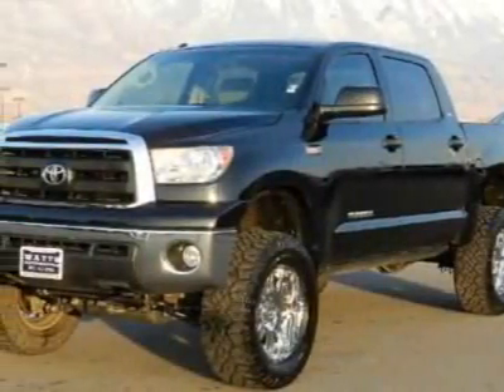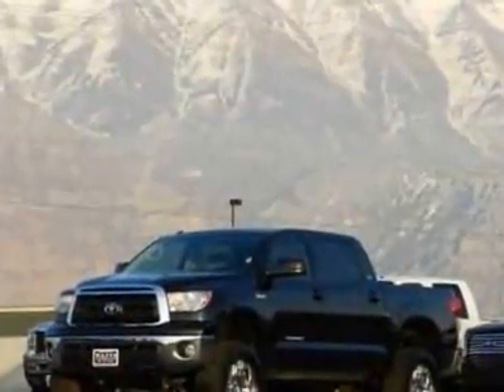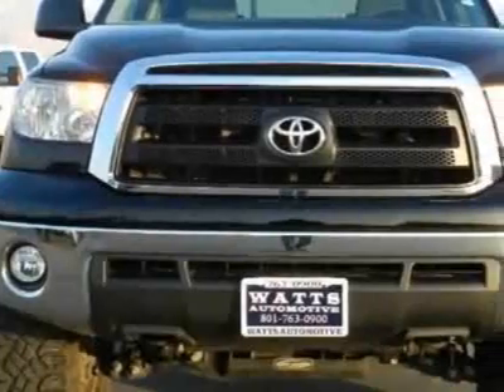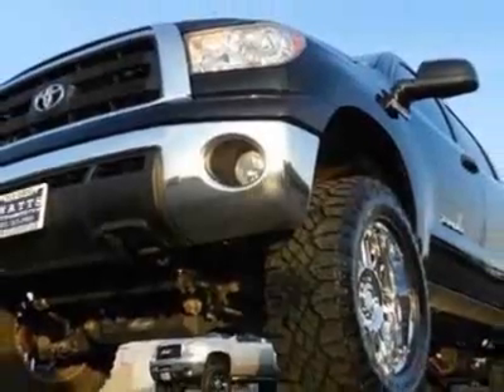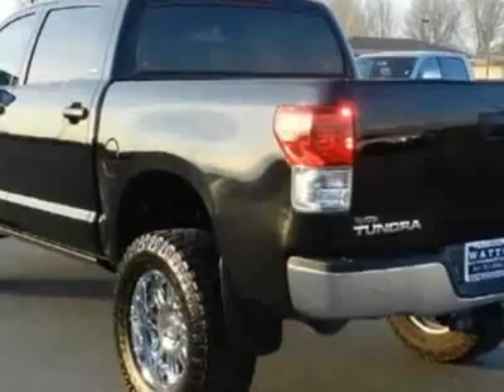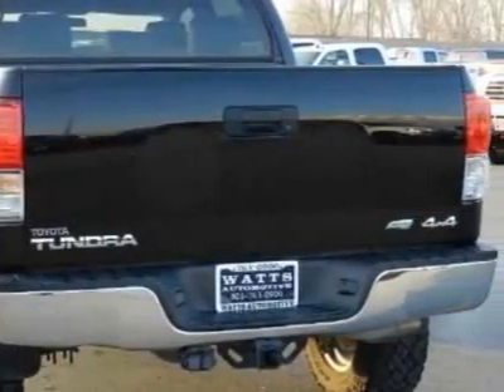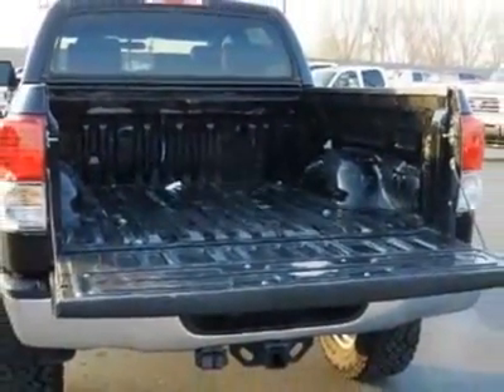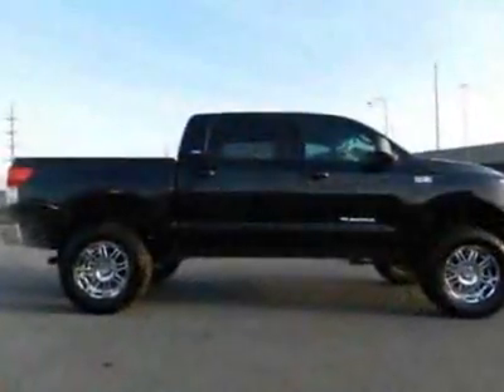2010 Toyota Tundra CrewMax SR5 Truck - American Fork, UT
Watts Automotive, American Fork, UT - 2010 TOYOTA TUNDRA CREW MAX SR5 4X4 5.7L IFORCE V8 LEATHER DVD POWER BOARDS LIFT